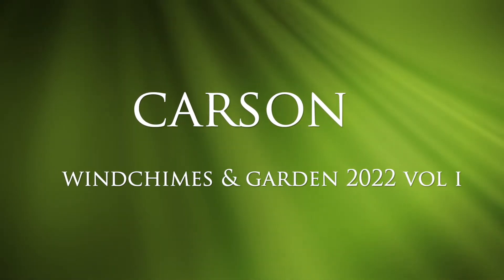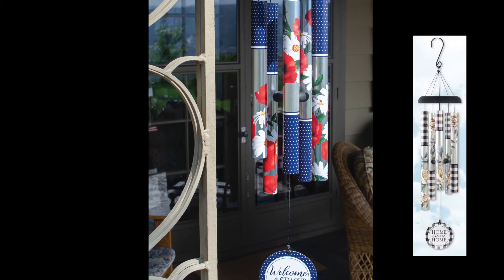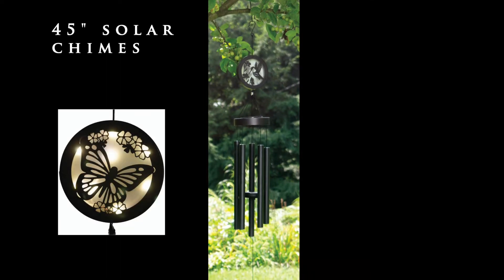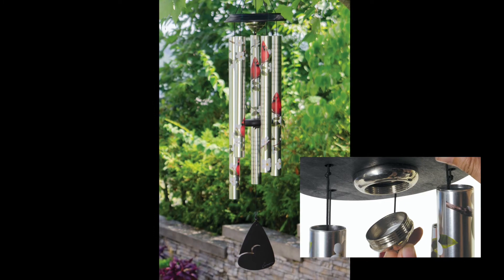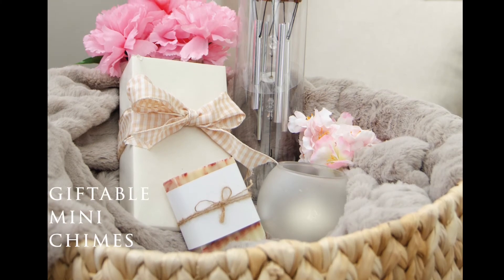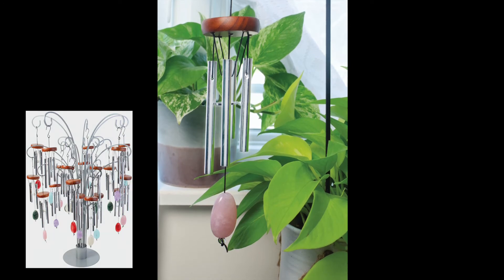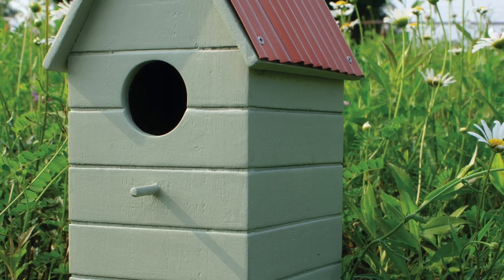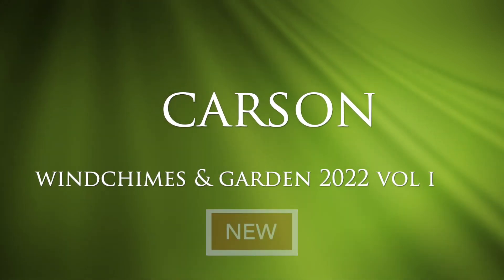Windchimes & Garden GG 2022 Vol I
This video covers new items and some additions to existing categories.